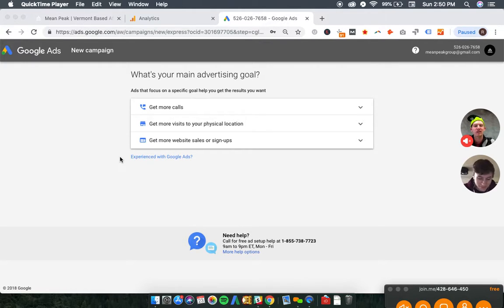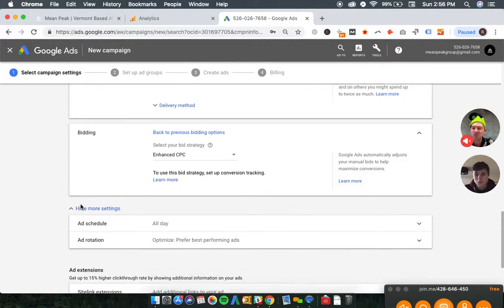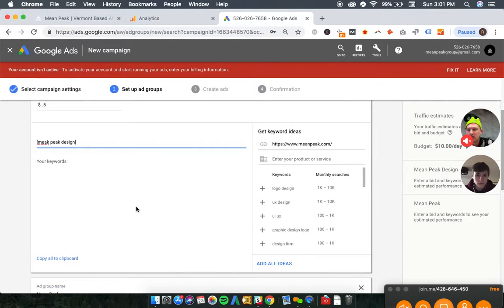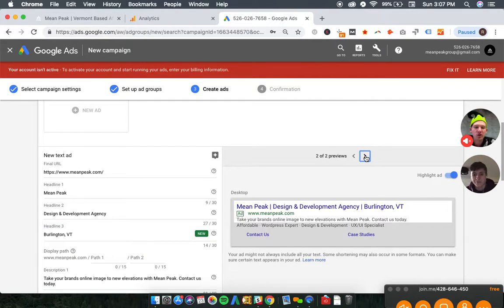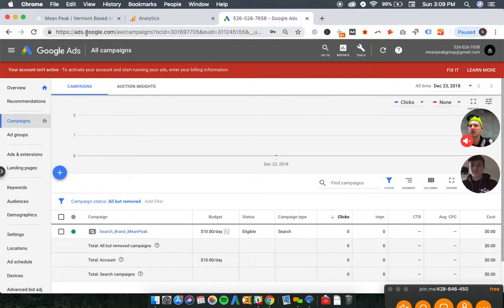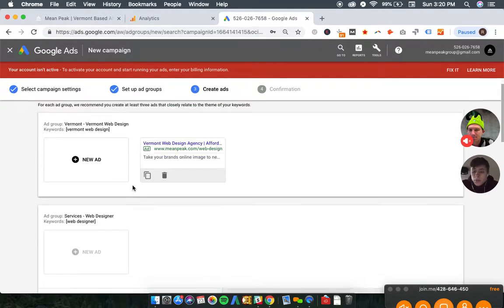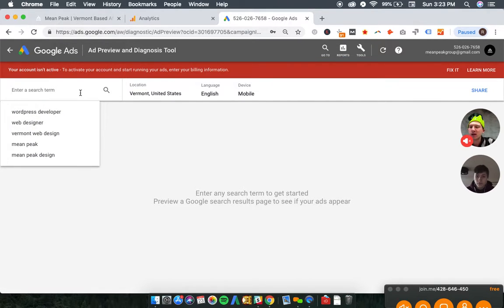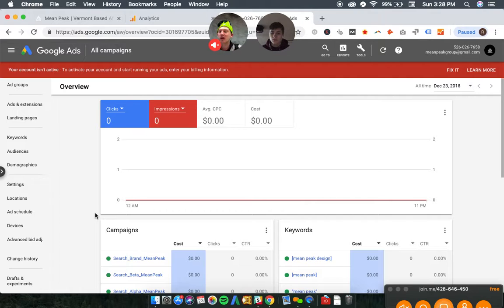How to Set Up Your 1st Paid Search Campaign in Google Ads in 1 Hour (SEM Session #23)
In this video, Nate and Riley create a Google Ads account for Mean Peak and launch the first three campaigns.

- How to set up a Google Ads account
- How to strucutre your paid search campaigns
- Campaigns vs Ad Groups vs Key Words
- Why you should avoid automated bid strategies
- Why Maximize Clicks is a terrible strategy
- How to link Google Ads with Google Analytics
- How to import conversions from GA into Google Ads
- How to geo-target search ads in Google
- How to create responsive search ads in Google Ads